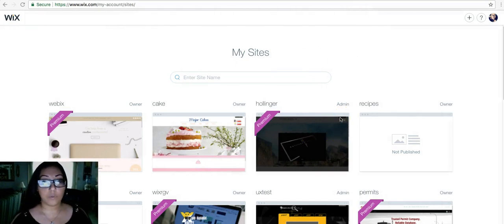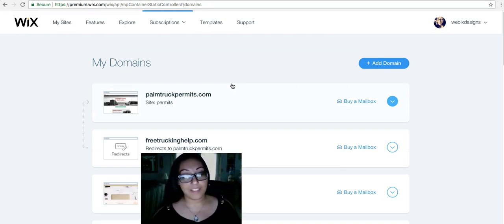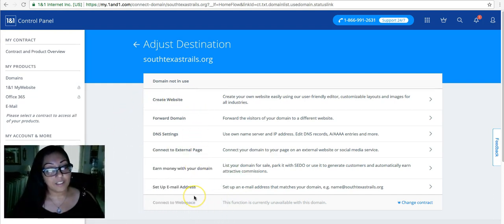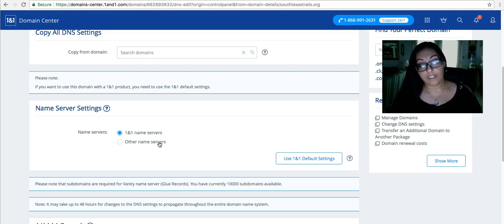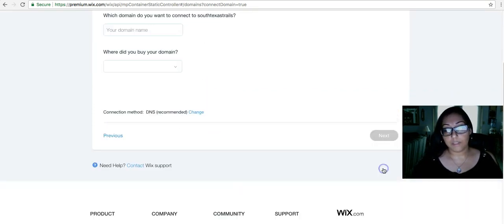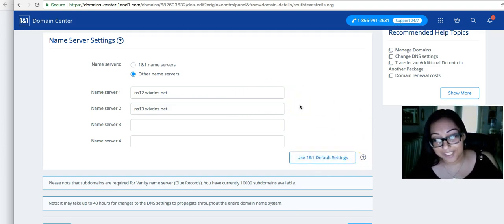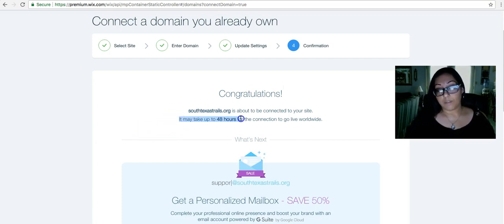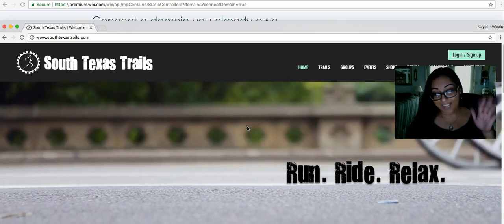How to connect 1 and 1 domain to Wix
If you need to:

Learn the difference between Pointing and Changing Nameservers,
Deleting an account from Wix,

I love reading your comments, feedback and suggestions. Please leave me a message!

Tutorial video by:  Code Queen Nayeli
Wix Ambassador | Wix Webmaster | Wix Certified Trainer